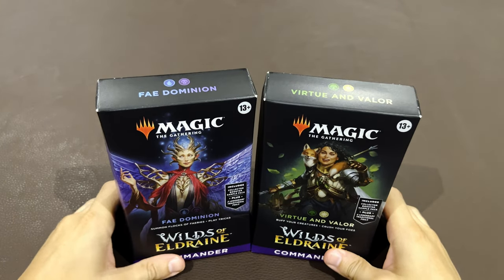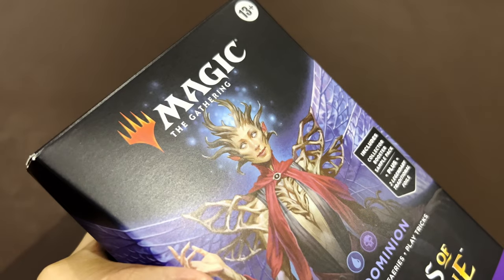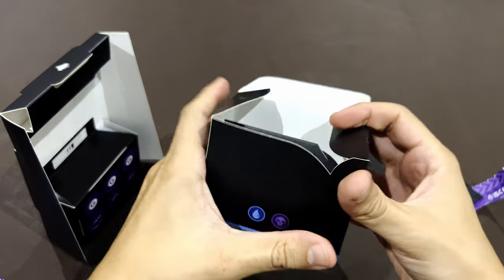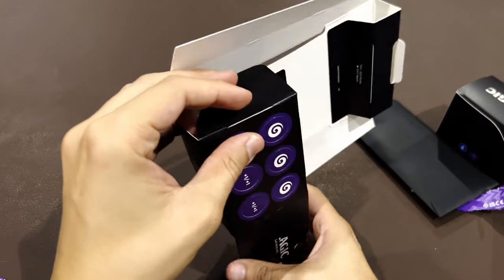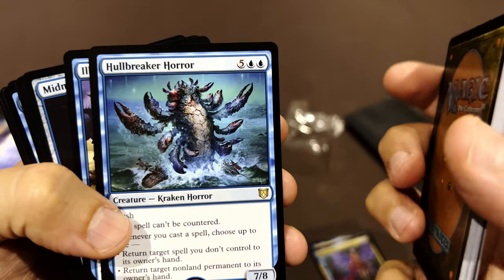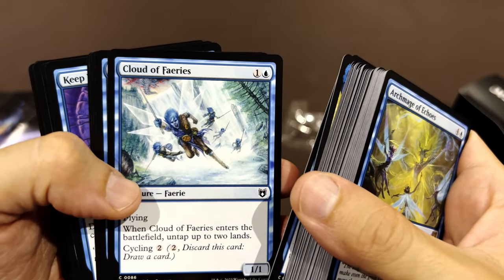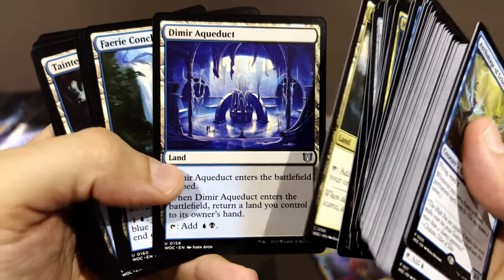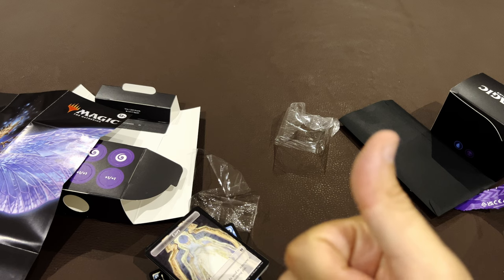Inside…Wilds of Eldraine Commander Deck: FAE DOMINION (4K60fps)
Unboxing Magic the Gathering Wilds of Eldraine Commander Deck: FAE DOMINION (2023)

Wielding charisma like a blade, Tegwyll sets his ambitions on the High Fae court. Join him in his quest for power with a deck that’s ready to play right out of the box and experience Magic: The Gathering’s most popular multiplayer format.

The Wilds of Eldraine Fae Dominion Commander Deck includes 1 ready-to-play Blue-Black deck of 100 Magic cards (2 Traditional Foil Legendary Creature cards, 98 nonfoil cards), a 2-card Collector Booster Sample Pack (contains 1 Traditional Foil or nonfoil special treatment card of rarity Rare or higher and 1 Traditional Foil Borderless Uncommon card), 1 foil-etched Display Commander (a thick cardstock copy of the commander card with foil etched into the card’s border and art), 10 double-sided tokens, 1 deck box (can hold 100 sleeved cards), 1 Life Wheel, 1 strategy insert, and 1 reference card.